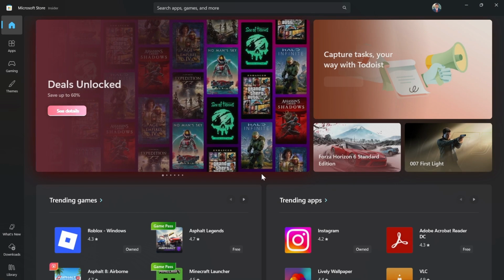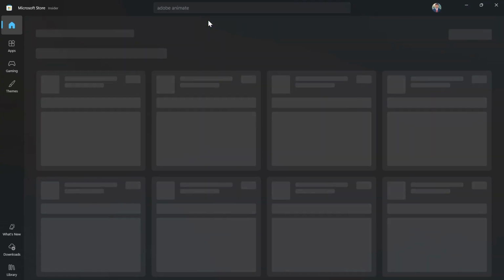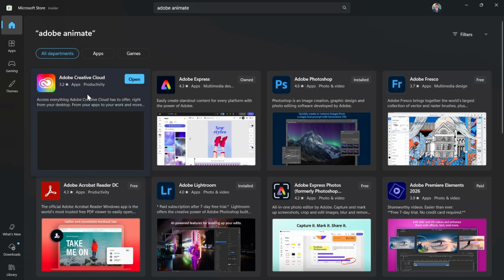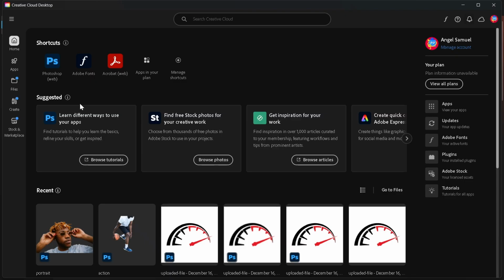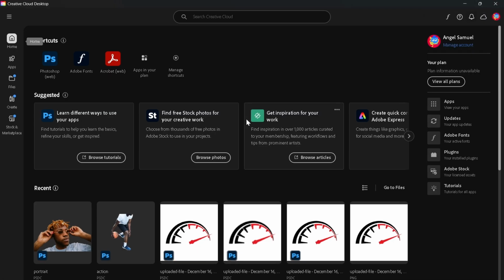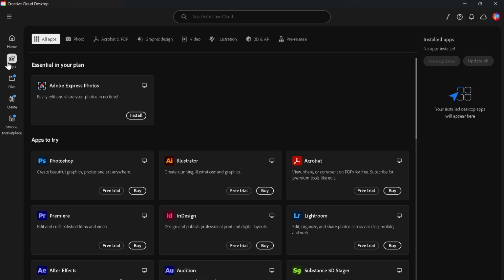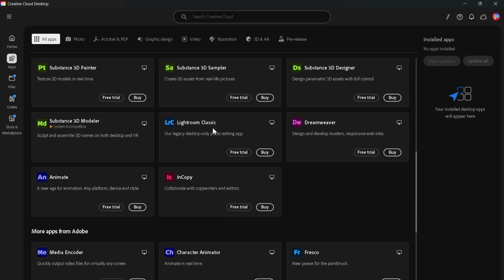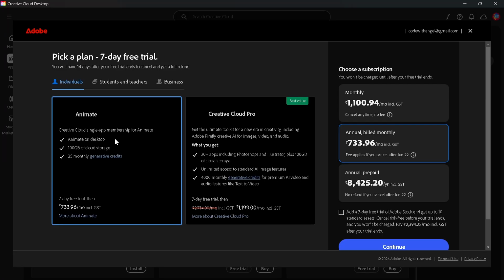How to Download & Install Adobe Animate on Windows 10/11 (2026) 🎬 | Official Setup Guide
Want to create animations, cartoons, interactive content, and HTML5 projects? 🎬

In this video, I'll show you how to download and install Adobe Animate on Windows 10 and Windows 11 in 2026 using the official Adobe Creative Cloud method.

Adobe Animate is one of the most popular animation software used by animators, game developers, content creators, and designers worldwide.

📌 What You'll Learn:

✅ Download Adobe Animate safely
✅ Install Adobe Animate on Windows 10 & 11
✅ Sign in with Adobe Creative Cloud
✅ Launch Adobe Animate for the first time
✅ Overview of Adobe Animate features

💡 Adobe Animate is perfect for creating 2D animations, cartoons, banner ads, interactive content, HTML5 animations, and game assets.

adobe animate download, adobe animate install, adobe animate windows 11, adobe animate setup guide, adobe animate 2026, animation software, adobe creative cloud, adobe animate tutorial